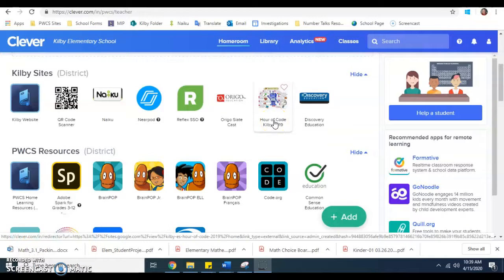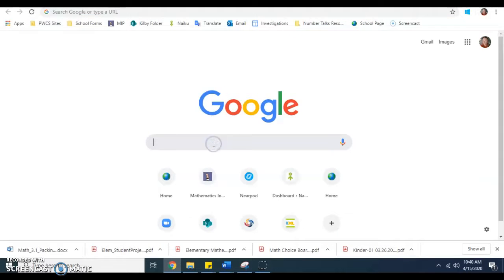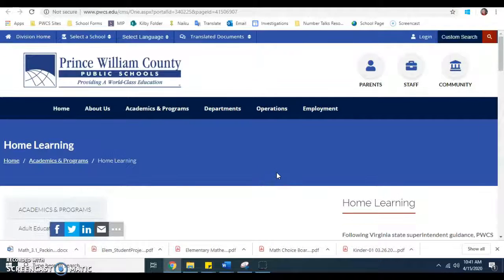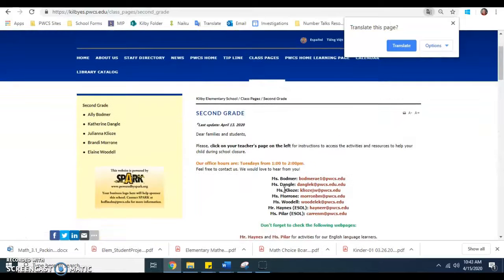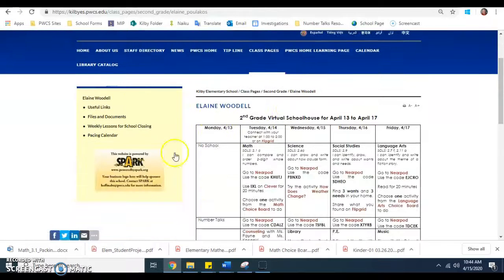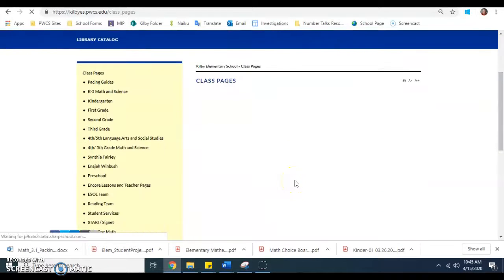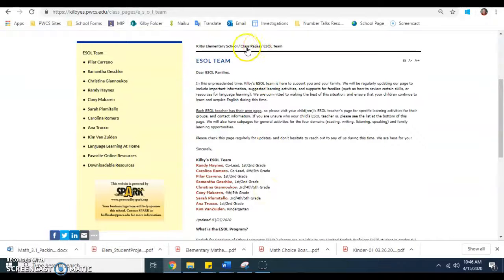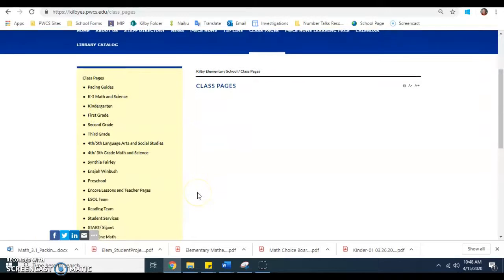Getting to and Navigating Kilby's Website